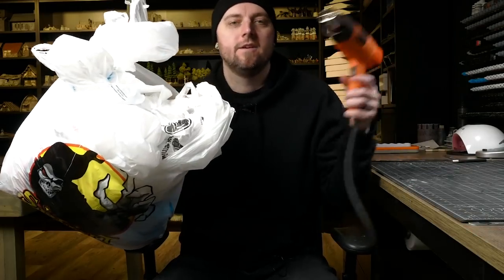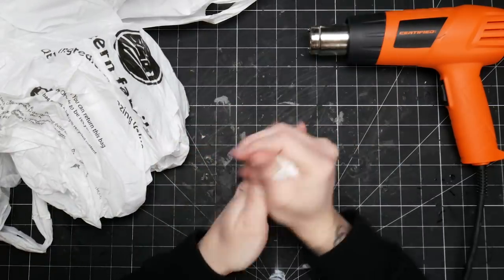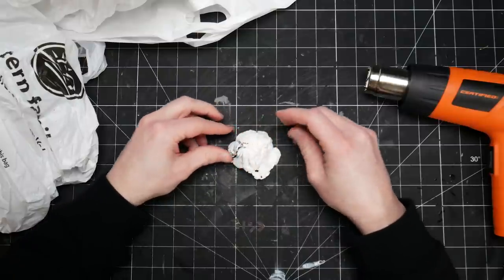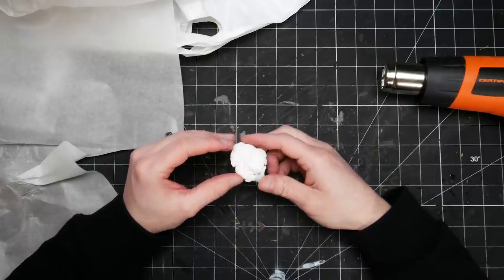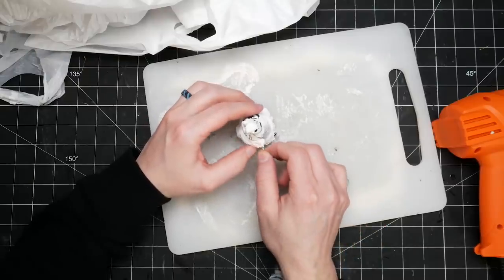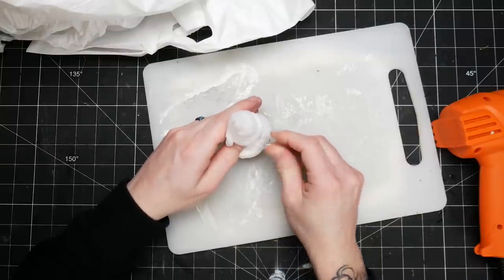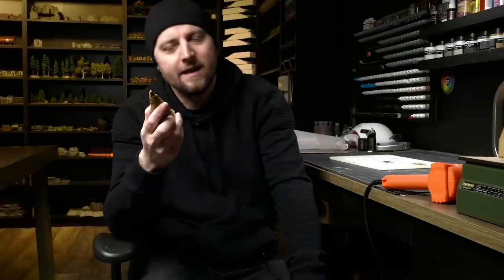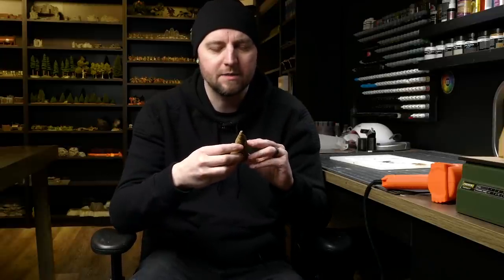Plastic Bag Terrain! Making Stalagmites with Garbage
In this video I try to turn plastic bags into usable scatter terrain for tabletop gaming. Ended up with a pretty decent looking stalagmite. Great for cave encounters in Dungeons & Dragons.

You don't need much for this project aside from the bags, but you might want these: